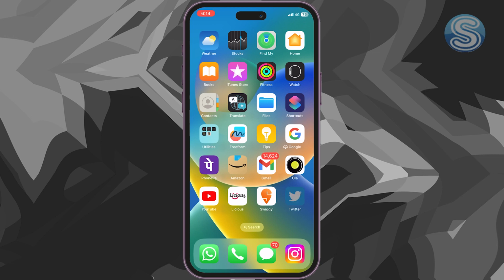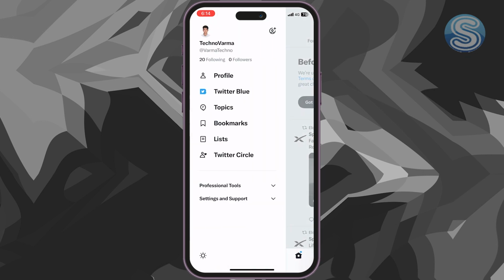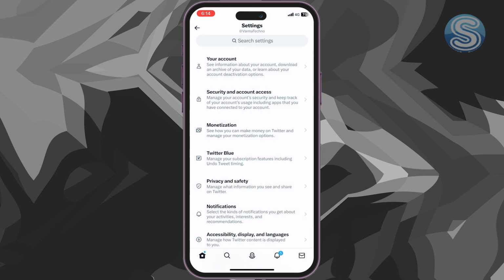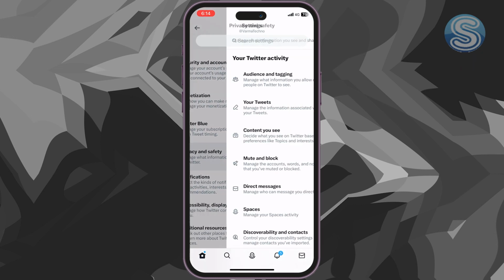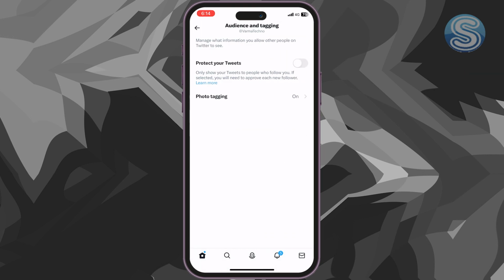Quick and Easy: Switching Your Twitter Account to Private on iOS Devices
Are you concerned about your privacy on Twitter and looking for a way to safeguard it? This video is tailor-made for you. In today's digital age, privacy is paramount, and we understand your need to ensure the same.

In this tutorial, we will walk you through the process of how to make your Twitter account private on iPhone. It is a comprehensive guide that explores each step in depth, ensuring that you can follow along with ease, whether you're tech-savvy or a beginner in the realm of social media settings.

Remember, going private on Twitter means that only your approved followers can see your tweets and your tweets will not be publicly accessible. It's a step towards securing your online presence and maintaining your digital privacy.